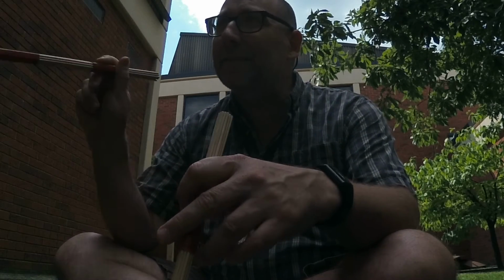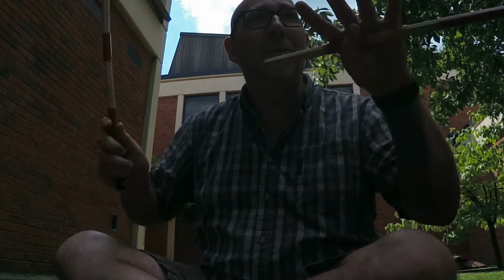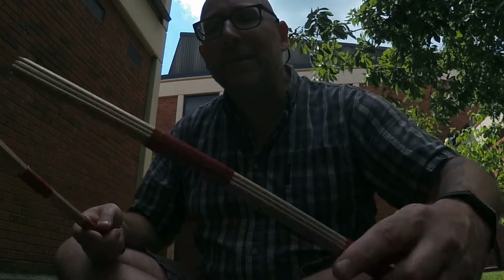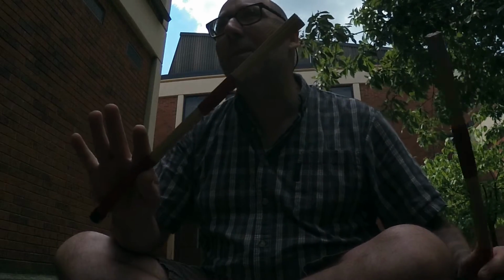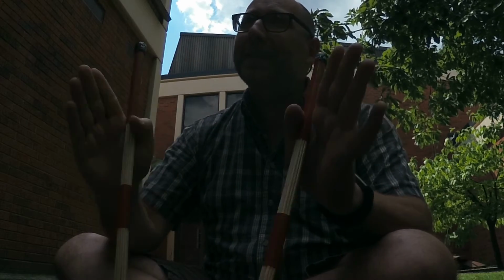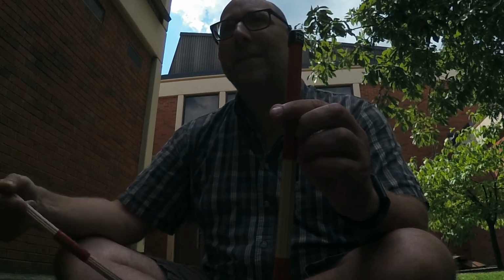24AUG22 Part Two